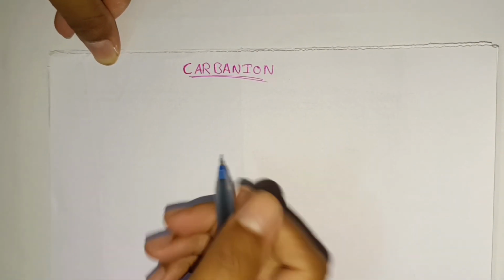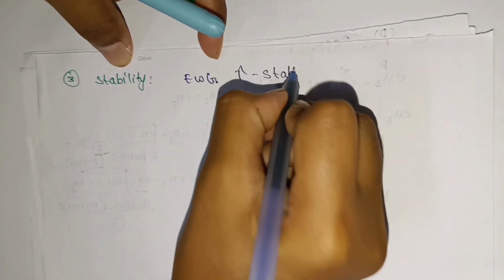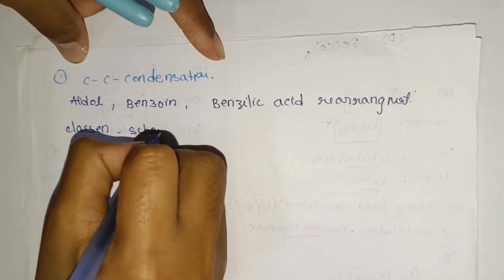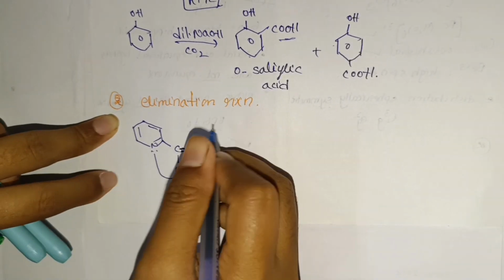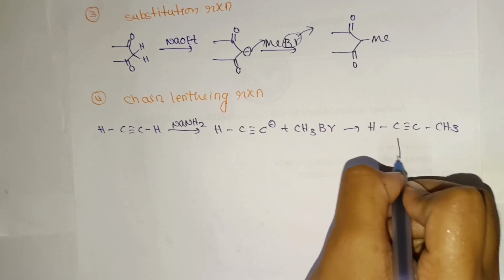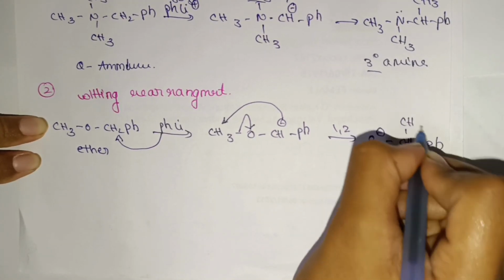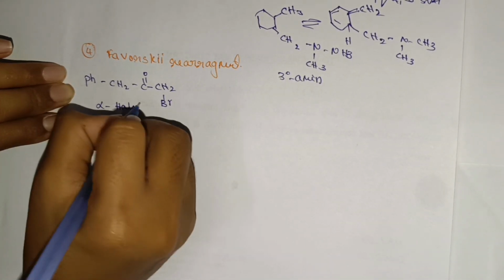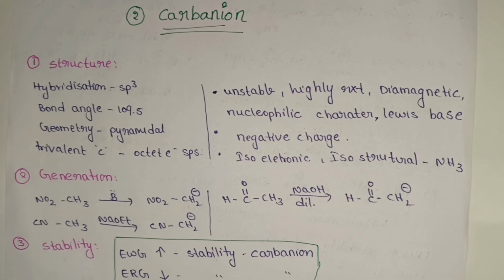Carbanion Explained One shot | Reactive Intermediate | Organic Chemistry | GATE, CSIR NET, IIT JAM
Understand Carbanion in a simple and conceptual way! In this video, we discuss one of the most important reactive intermediates in organic chemistry.

In this video, you'll learn:

What is a Carbanion?
Structure and Hybridization
Formation of Carbanions
Stability Order
Factors Affecting Stability
Basicity and Nucleophilicity
Important GATE, CSIR NET & IIT JAM Concepts
Shortcut Tips for Competitive Exams

This lecture is helpful for GATE Chemistry, CSIR NET, IIT JAM, APSET, TGT/PGT, B.Sc., M.Sc., and university students.